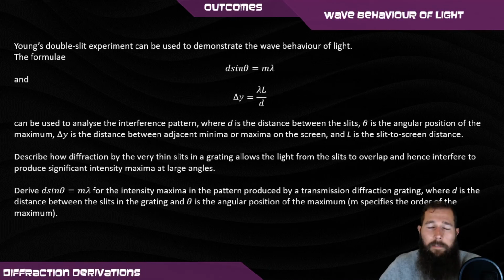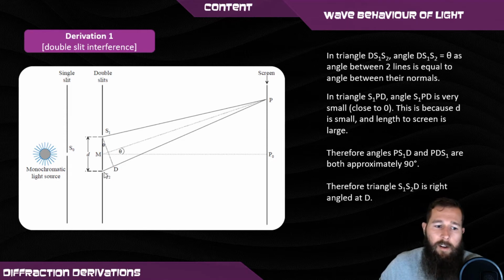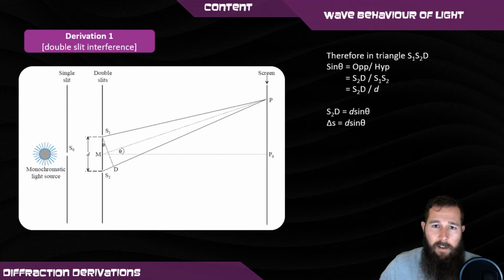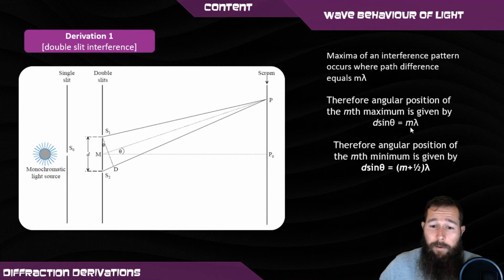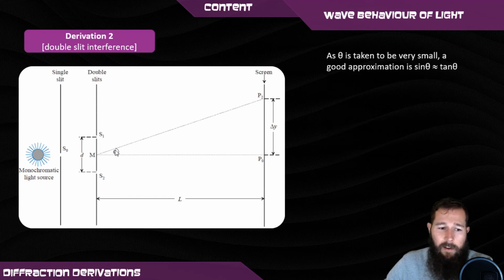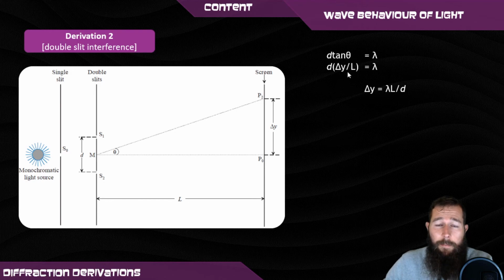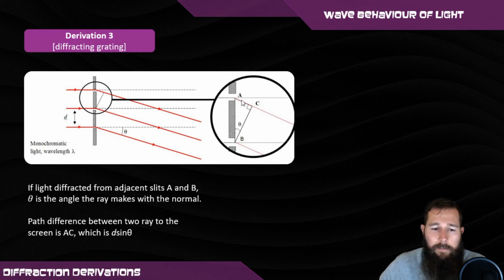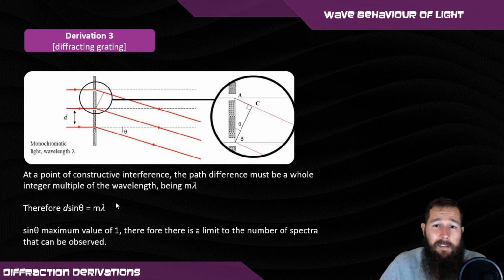Diffraction Derivations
Covers the derivations for the equations used when analysing Young's double slit experiment.